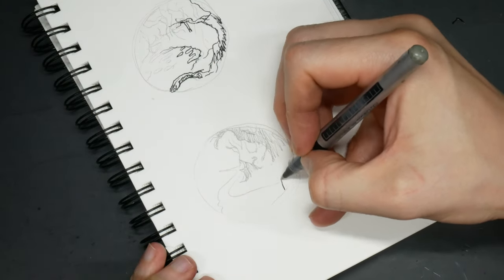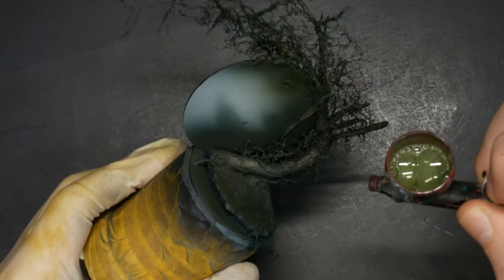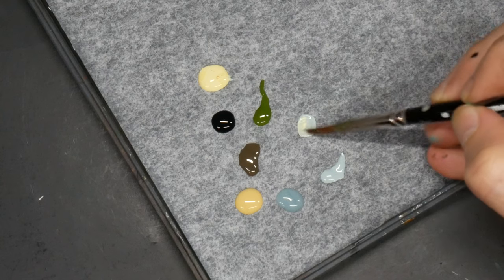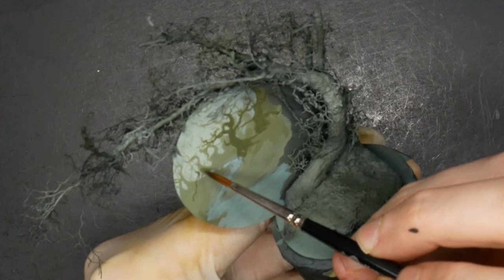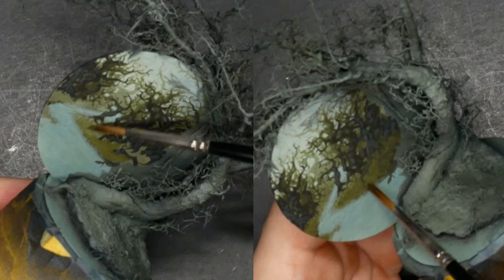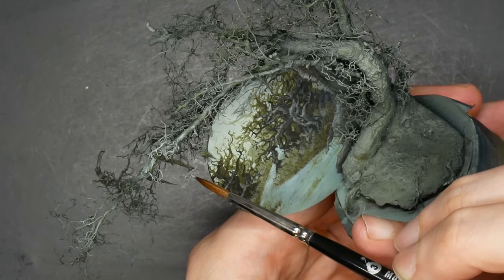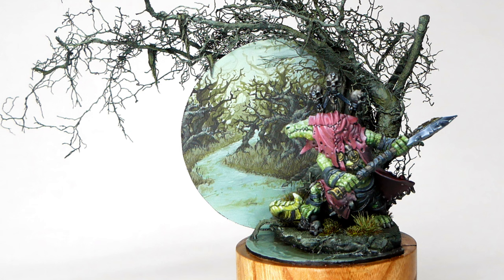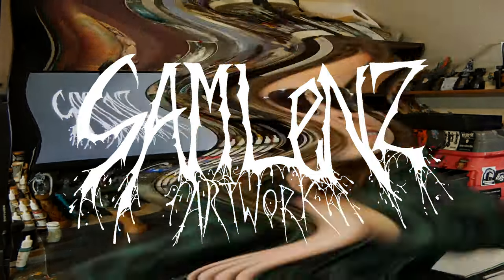Scenic Swamp Backdrop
Take caution all ye who wander the boggy shores. This time we're finishing off Bloody Barnabus and breaking down the backdrop.

This also completes my entry for the P3 Grandmaster contest coming up at Adepticon. Gotta plan ahead if you want to enter four painting competitions!

Colors Used:
From P3, Ordic Olive, Underbelly Blue, and Thornwood Green.
From Vallejo, Dark Blue Pale, Ice Yellow, Black, White, and Buff.

Amazon gateway (use this to support me!):